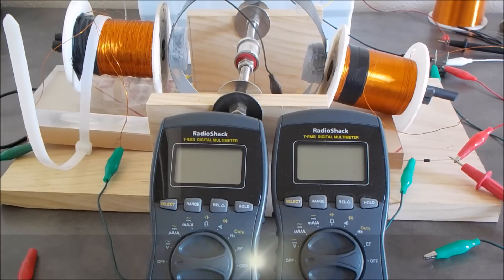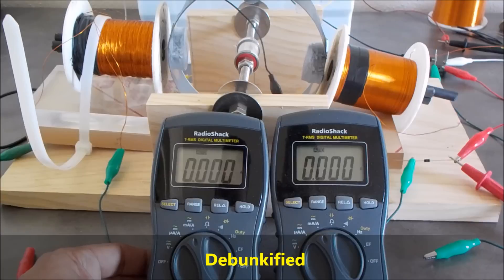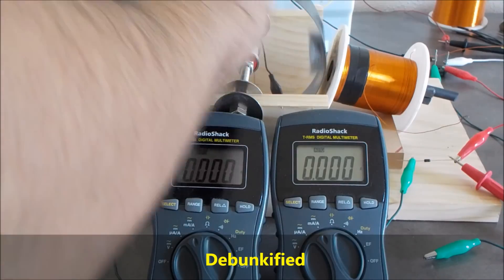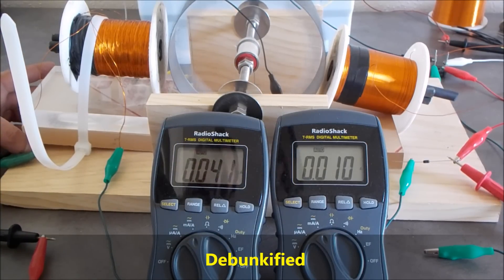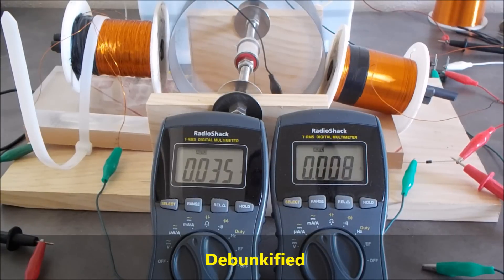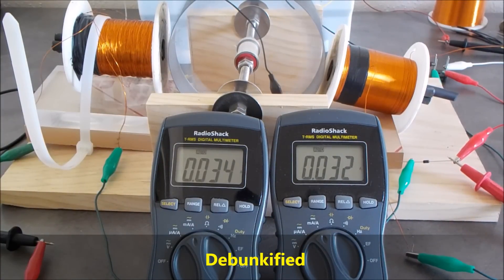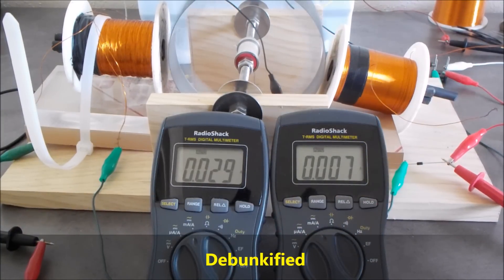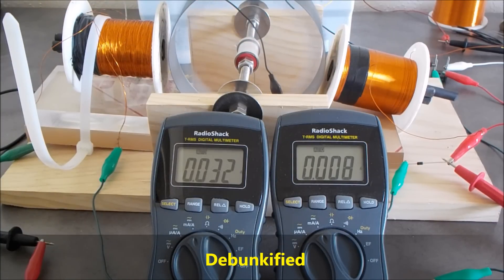GLIMPSE of FREE ENERGY OVERUNITY MOTOR/GENERATOR COMBO DEVICE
Here I show on two meters the input and output currents. The voltages are exactly the same because the output voltage is dropped to the same voltage level as the input voltage when looped.

So the only thing that has to be observed is the current only. Here is an example of where the output WATTAGE CAN BE HIGHER than the input WATTAGE.

This is overunity free energy..

I use only four common ceramic ferrite magnets Grade "8". I also use ferrite rods, there are three rods stuck in both the motor and generator coils.

As usual there are TWO separate outputs that I have combined together into one. One is the collapsing magnetic field that comes kicking back out of the motor coil and is just most of the energy that is used in the first place to run the motor coil and spin the rotor.

The other output is the generator coil and is much more powerful than the collapsing field output.